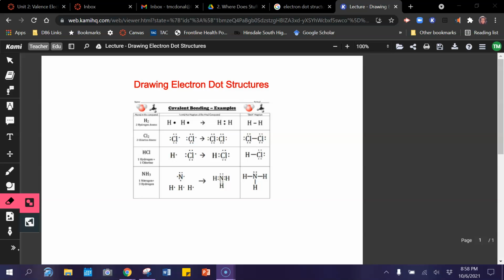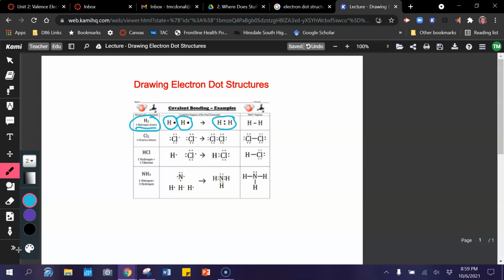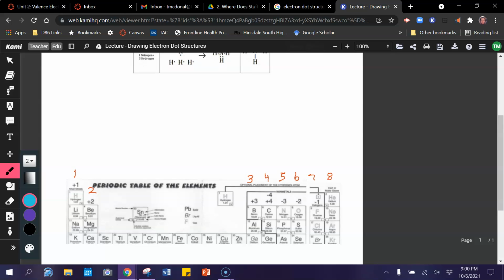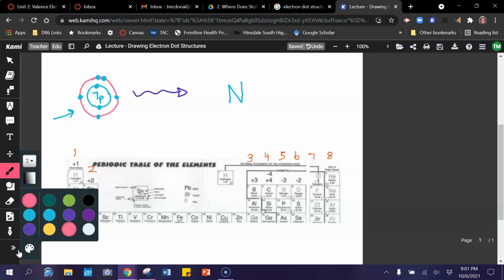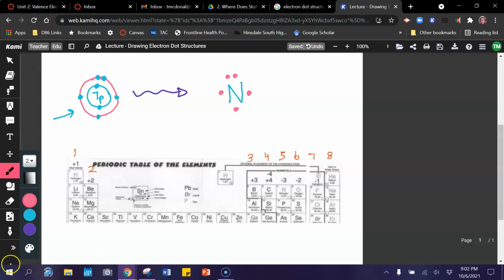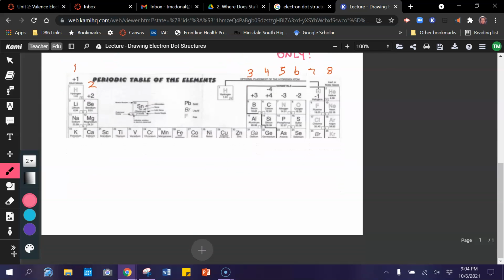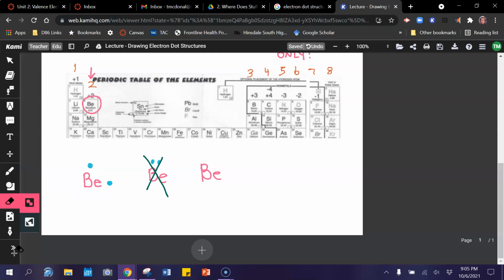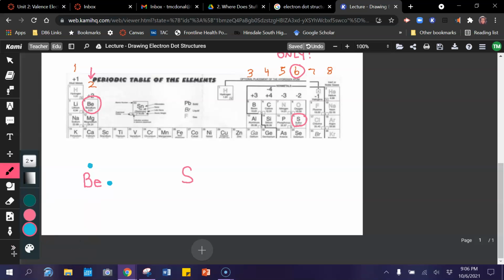McDonald. Drawing Electron Dot Structures